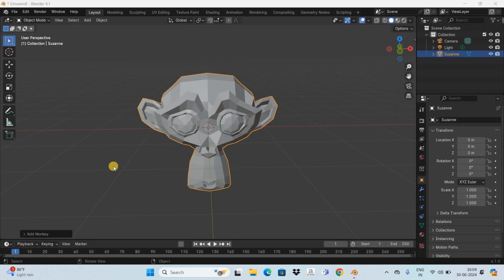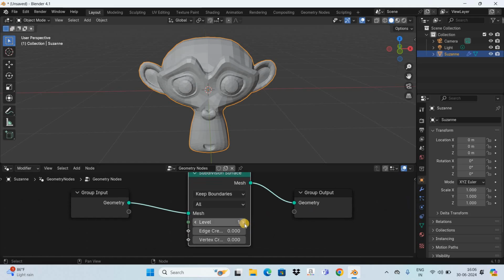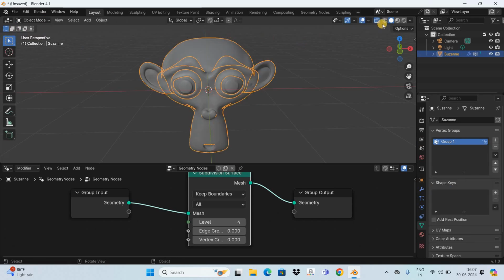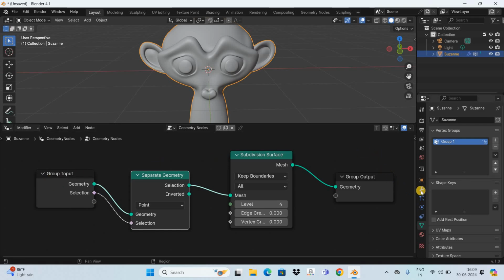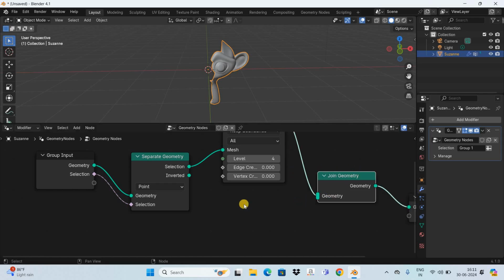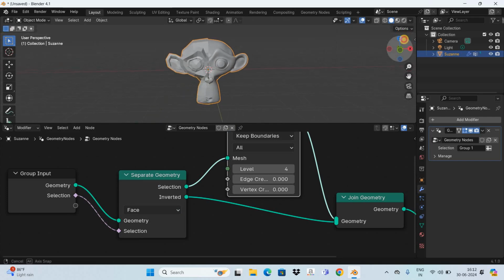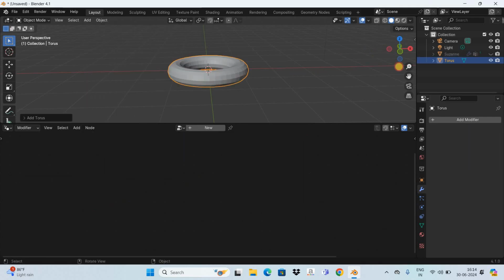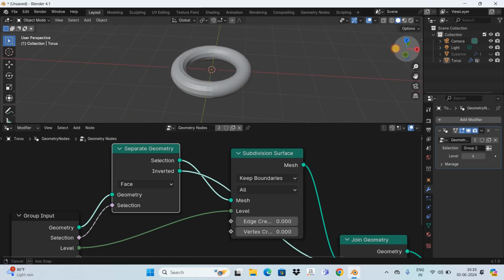How to add subdivision surface modifier in Blender using GEOMETRY NODES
Blender Tutorial for Beginners - In this tutorial, , I show you how to add subdivision surface modifier using geometry nodes in Blender.